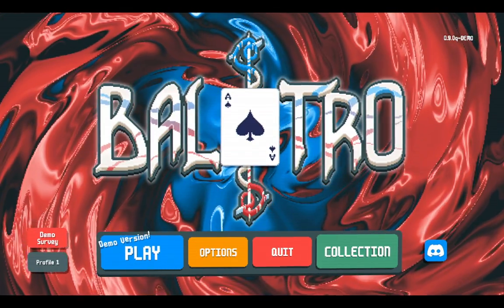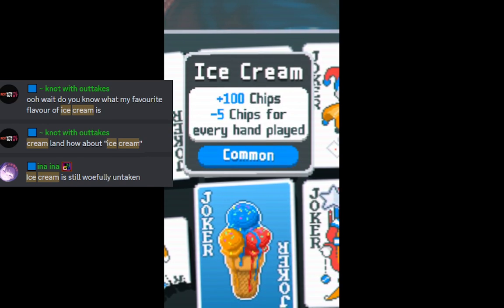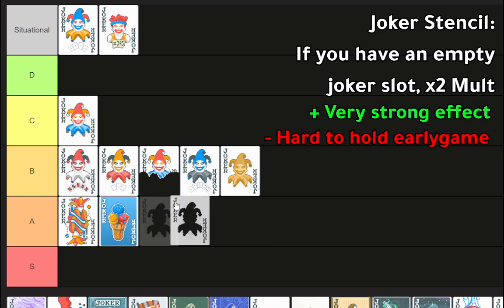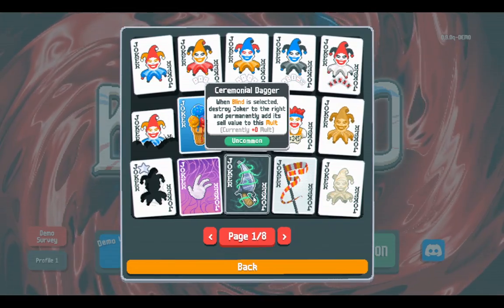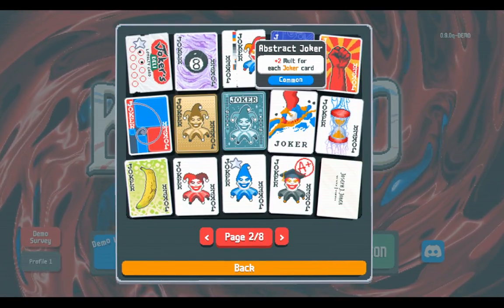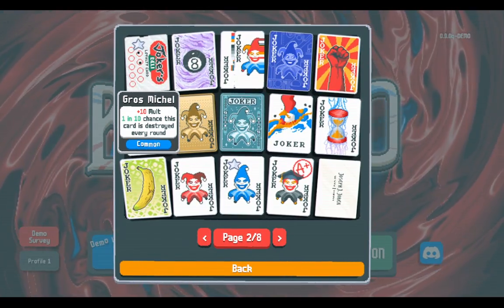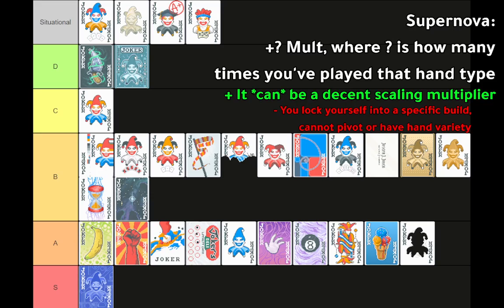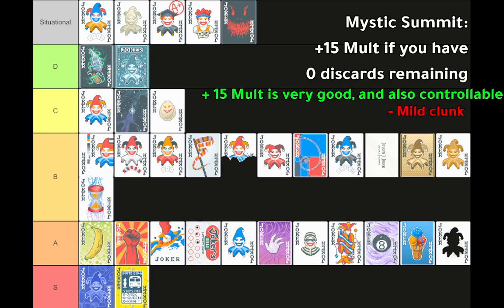Ranking Every Joker In Balatro (Tier List)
Ever get a burst of unnecessary motivation when you can't sleep? It is a cosmic joke of the human hardware that I have no motivation to do deeply wanted goals but then I'm able to make this video effortlessly in a pre-bedtime disaster.

My tierlist for Balatro's currently available demo and ranking every joker in the game. This is a poker roguelike where you can use jokers as passive effects to boost hands and try to get high scores, you should probably know the base mechanics before watching.

After some thought, here are some that are probably likely to be closer to incorrect

Constellation - Maybe could be a BIT higher. I had basically zero good Constellation runs before filming this video, and the highroll of this is immense, I've got it up to X4 mult which is way way way strong. Still horrible to get lategame though.
Four Fingers - I just love this card and how unique it is, but if you look at it, a straight leveling up to a straight flush is default 30x3 to 100x8, +70 chips and +5 mult, and you need a specific hand. Meanwhile you can gain +10 mult unconditionally with some random good holo joker. IDK this really depends on how well straight flush scales...
Smeared Joker - The fact that you can make flush house normally, and then it doesn't take up a joker slot, that is a damper on Smeared Joker's existence. A "convert 3 cards to specific suit" gets you flush houses without this, and you honestly just don't need Smeared Joker to create flush houses.
Blackboard - You could really make an argument that 2x mult is so good you should drop what you're doing to play it. And I couldn't really disagree.
Ice Cream - I'm starting to see the value in 2x jokers a bit more, maybe it could go down a slight bit. It is so solid for me across this game, but sometimes its value is not 2x (mostly with leveled planets and flush houses). In that instance it's not as good, but its value is often in the 2x-3x range earlygame and isn't even horrible endgame.

Timestamps by axerity, the #1 baba is you custom level creator.

0:00 Intro
0:46 C - (Noob) Joker
1:27 B - Zany Joker
3:19 Situational - Mad Joker
4:05 B - Crazy Joker
4:35 B - Flush Joker
4:54 B - Half Joker
6:08 A - Ice Cream
7:58 A - Juggler
8:57 Situational - Runner (aka Hiker)
9:49 B - Golden Joker
11:12 A - Joker Stencil
12:09 A - Four Fingers
13:51 D - Ceremonial Dagger
15:02 B - Banner
15:37 Situational - Marble Joker
16:16 A - Loyalty Card
17:03 A - 8 Ball
18:53 B - Misprint
19:51 S - Blueprint
22:11 B - Raised Fist
24:08 B - Fibonacci
25:32 B - Cartomancer
27:38 D - Astronomer
29:09 A - Abstract Joker
29:55 B - Delayed Gratification
30:37 B - Gros Michel
31:34 B - Even Steven
32:22 A - Odd Todd
33:56 Situational - Scholar
34:38 B - Business Card
35:37 C - Supernova
36:41 S - Ride the Bus
38:27 B - Blackboard
40:12 C - Egg
41:15 A - Burglar
42:24 Situational - Scary Face
43:25 B - Mystic Summit
44:10 Situational - Dusk
45:33 Situational - DNA
46:52 C - Splash
48:23 A - Smeared Joker
49:48 A - Constellation
51:25 C - Hiker (aka Runner)
53:20 C - Superposition
54:30 B - To Do List
56:30 Skip to the tier list if you're lame